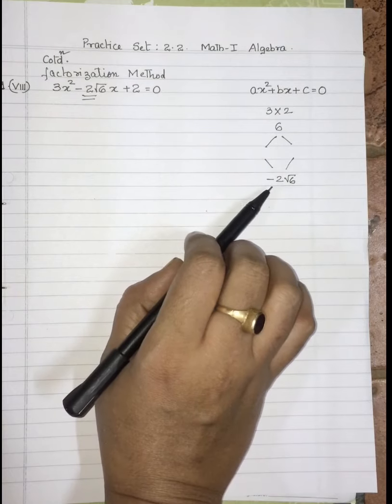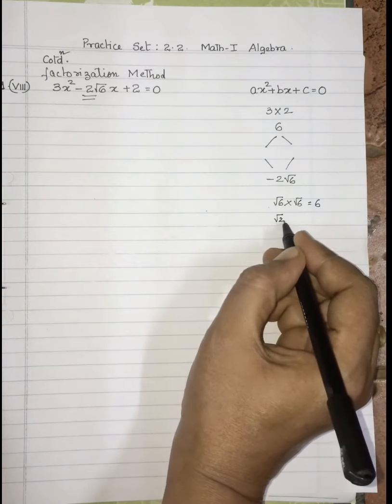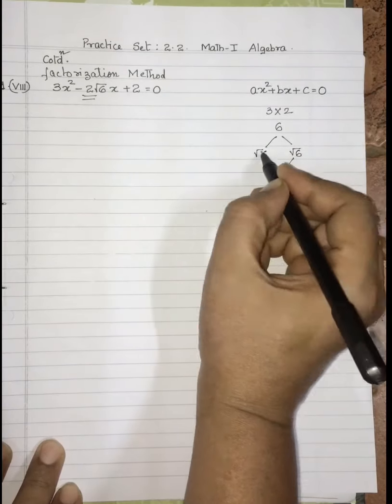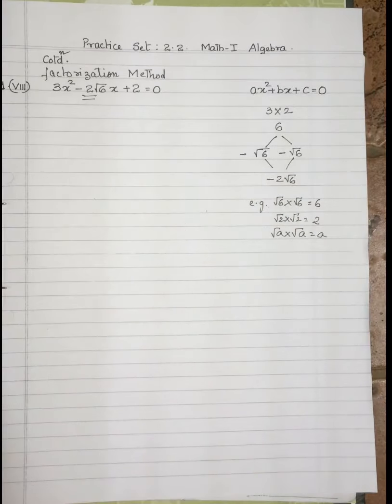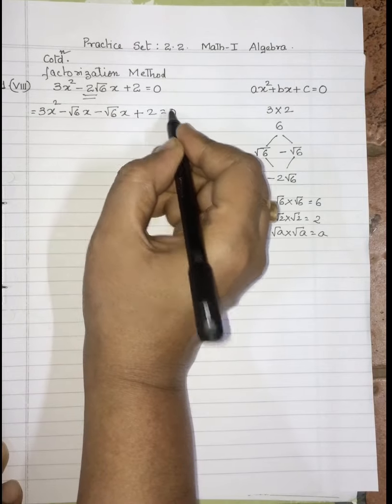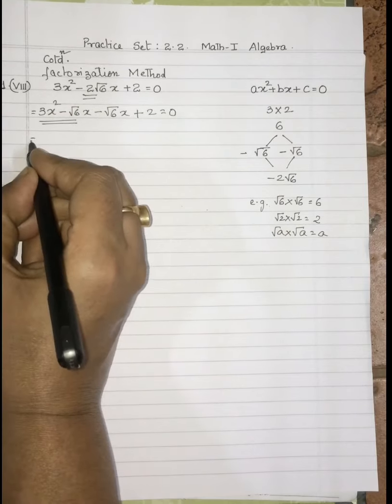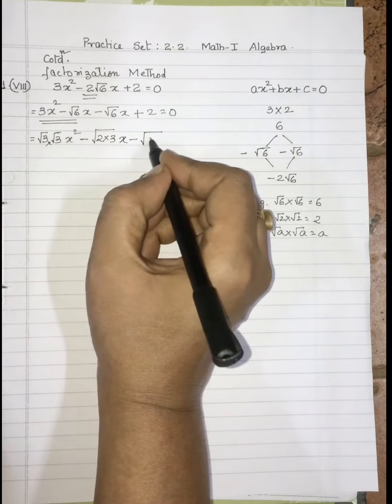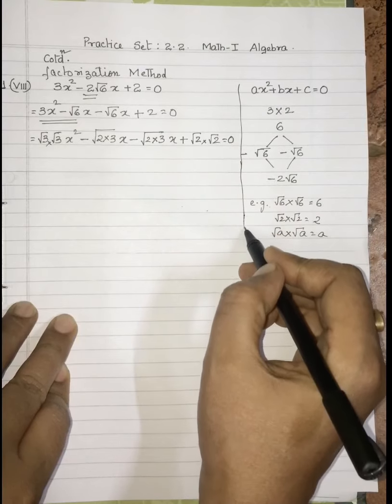Quadratic Equations Sums SSC Board Class X Part 2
Solving sums from Practice Set 2.2